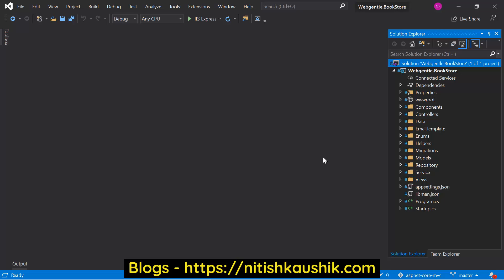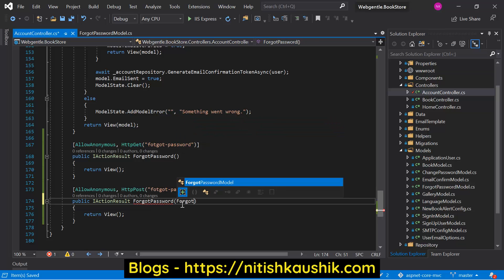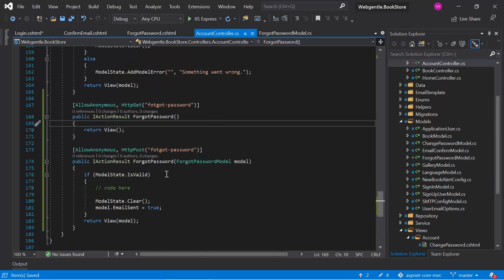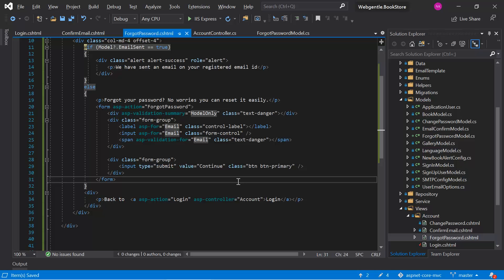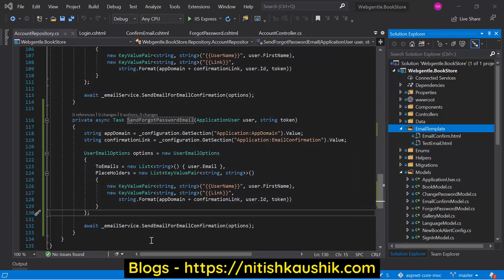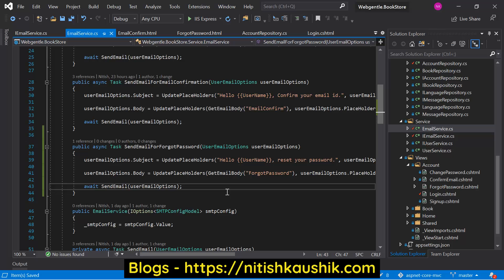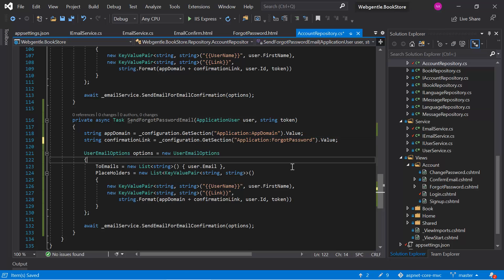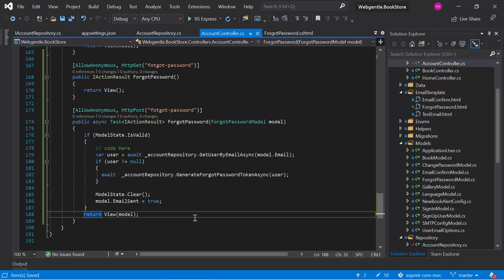(#111) Forgot password (Reset password) generate token and send email in asp.net core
Asp.net core tutorial: To work on the forgot password or reset password in asp.net core, we need to generate a token and send that token to the user's email.